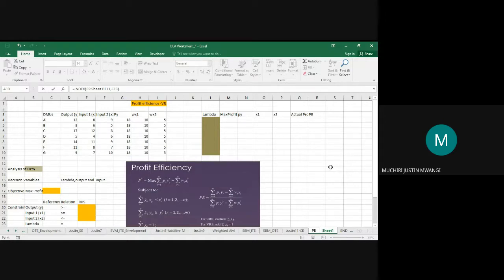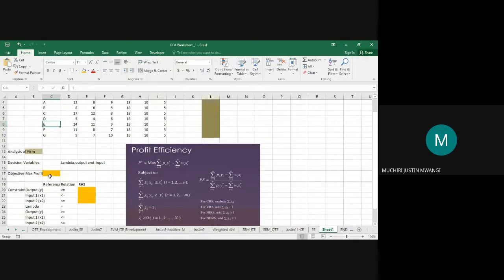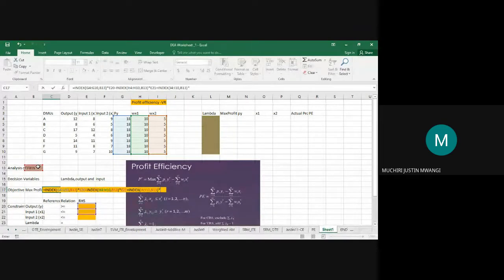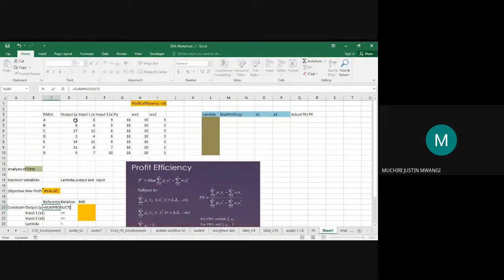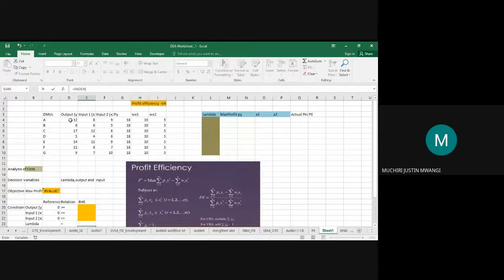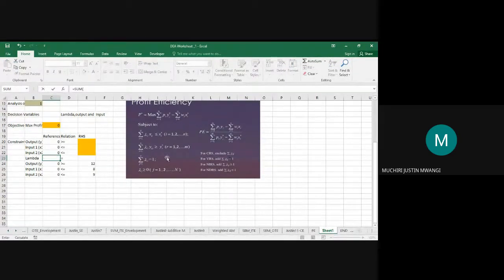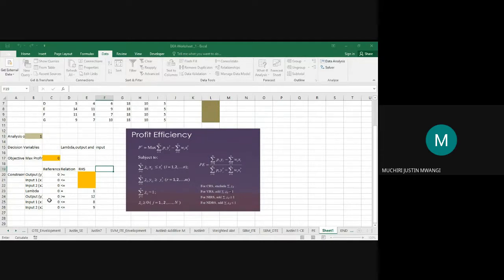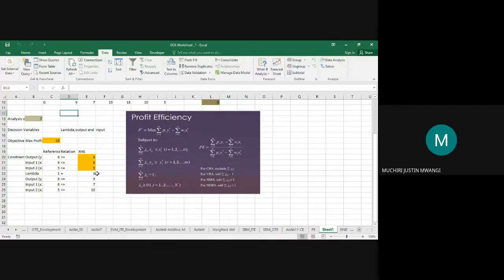How to compute profit efficiency Dea Form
Use of DEA to compute profit efficiency